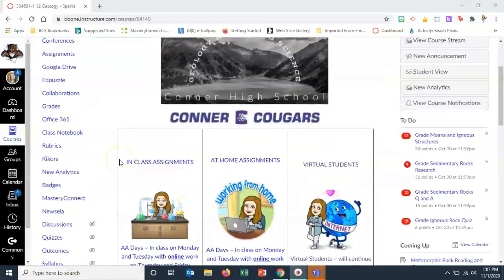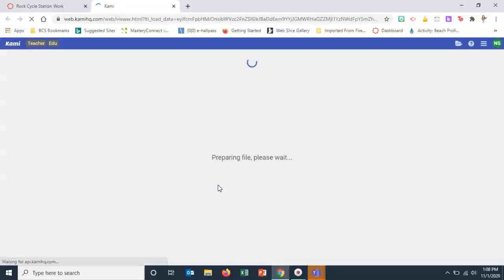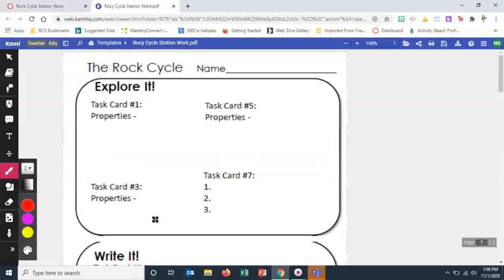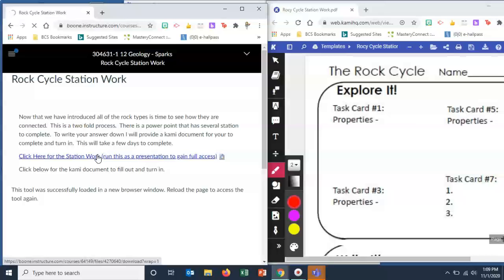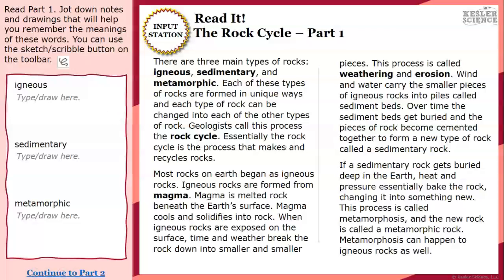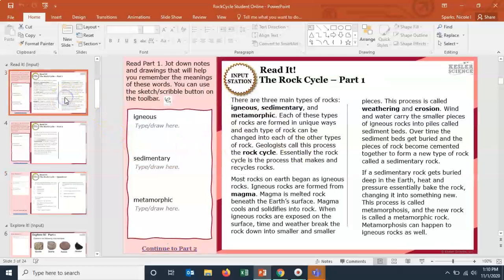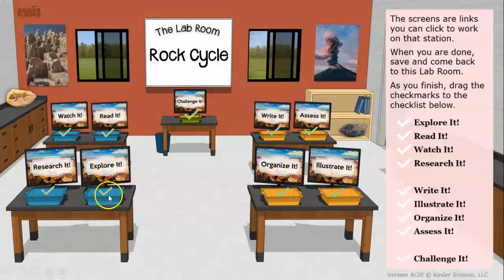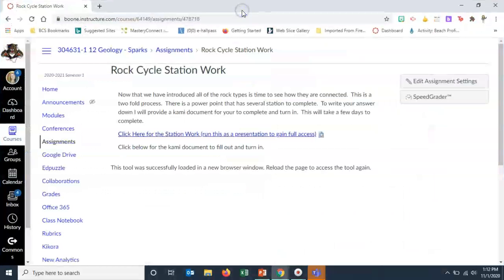Station Work Rock Cycle